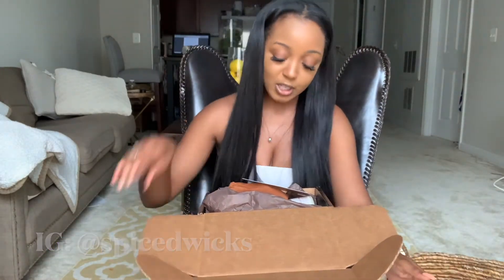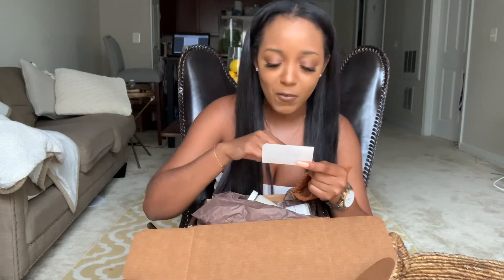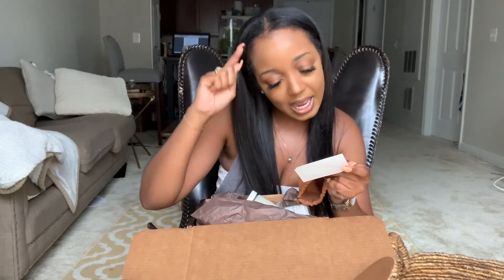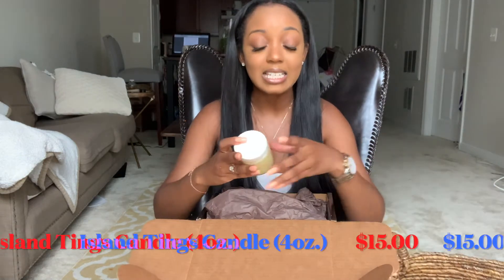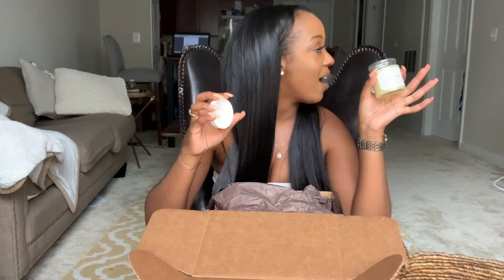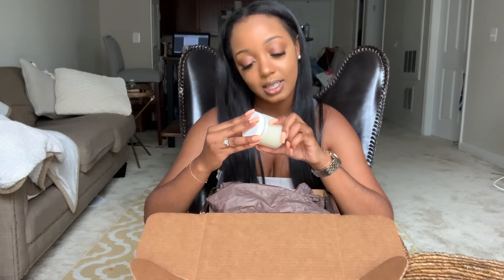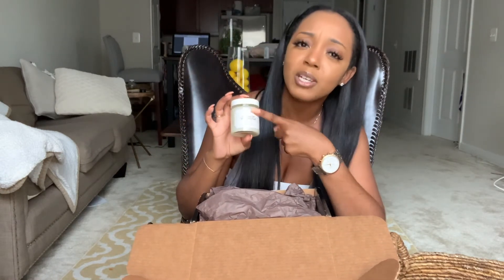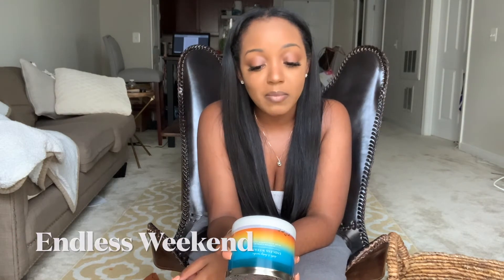Spring and Summer Home Candle Haul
Tune in as I highlight a black owned/woman owned candle business @spicewicks and  some of my summer faves from @bathandbodyworks. We also discuss closing the lid on our winter candles and transitioning into the warmer seasons.

1. Shea Butter Baby
2. Breakfast Time
3. Island Tings
4. Sprung off in Springtime

1. Aloha Kiwi Passionfruit
2. Endless Weekend
3. Midnight Blue Citrus